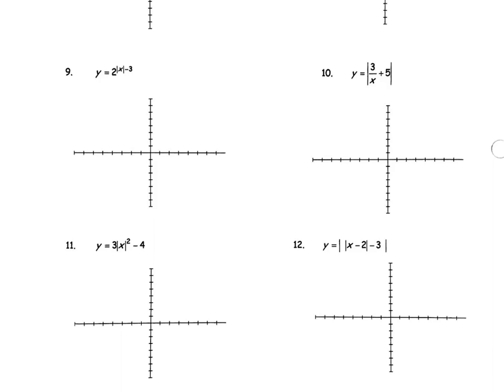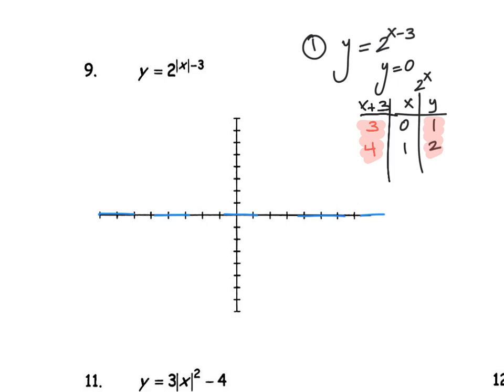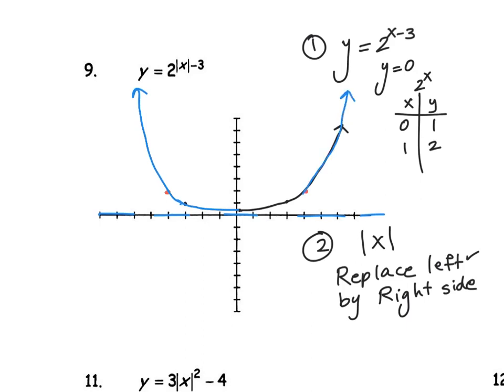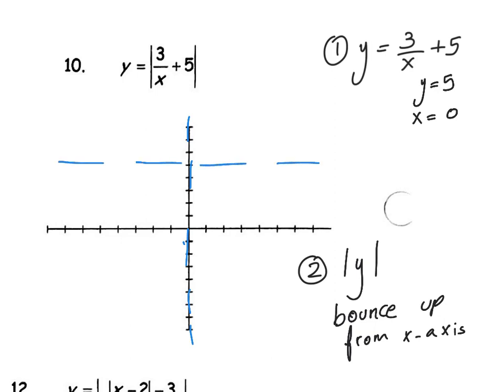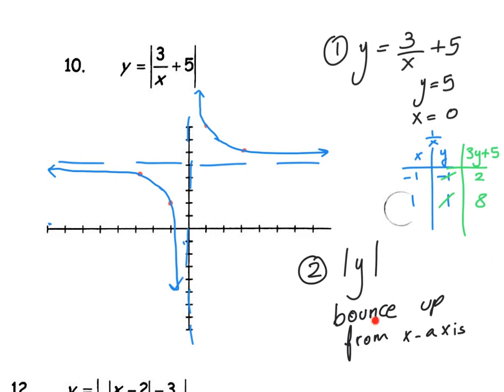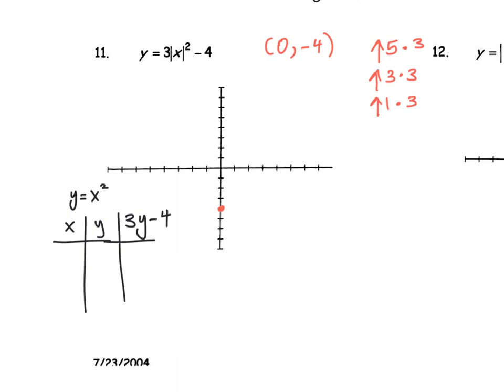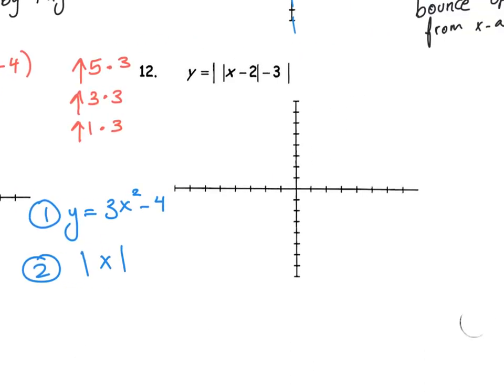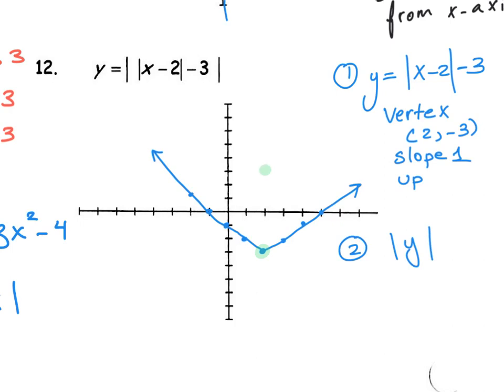PF Transformations Part2